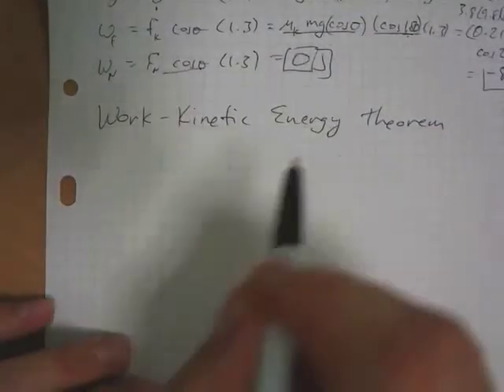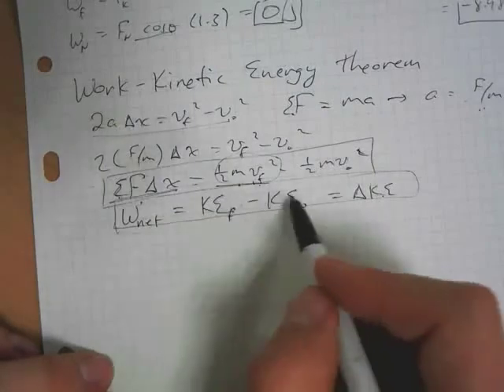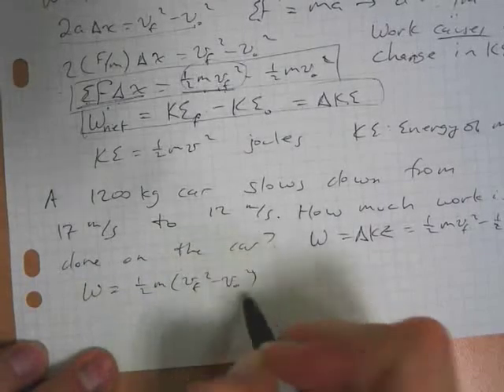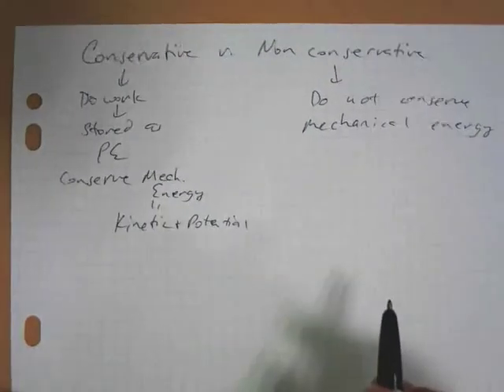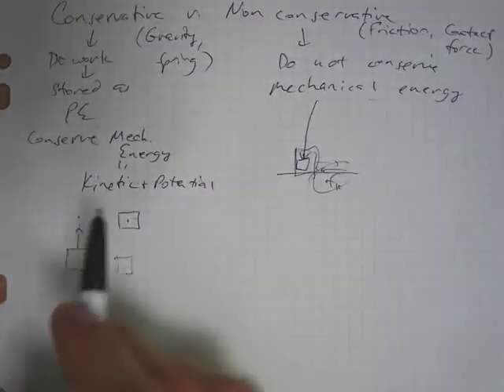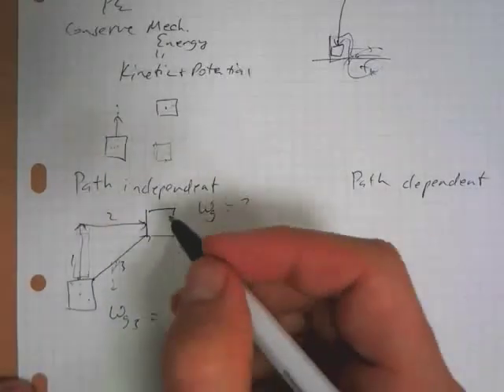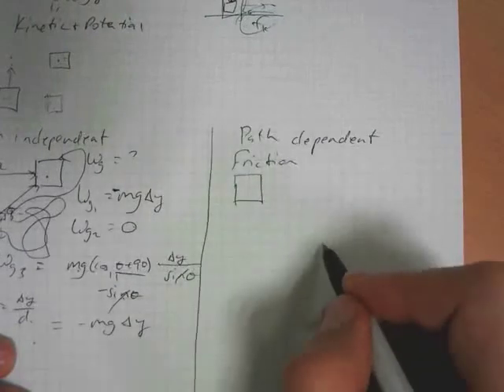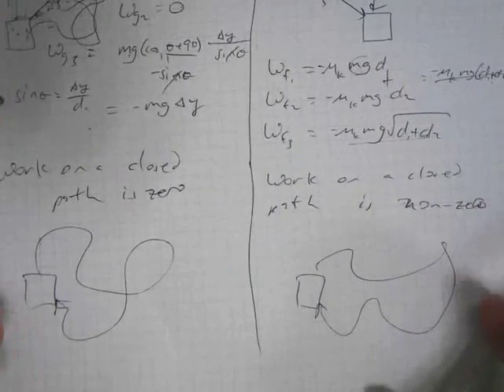Energy - Work-KE Theorem